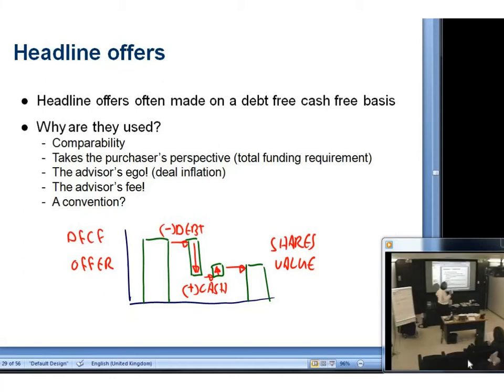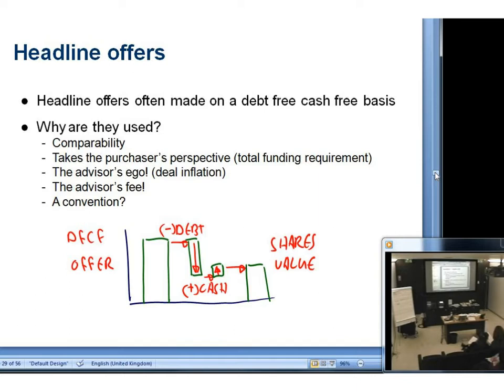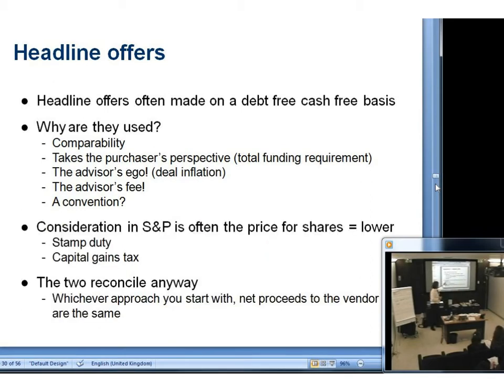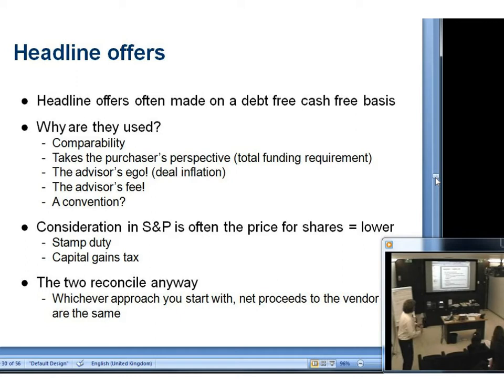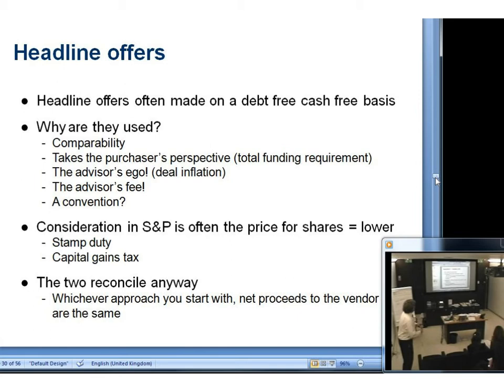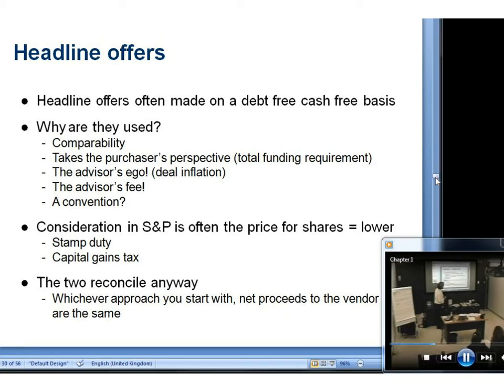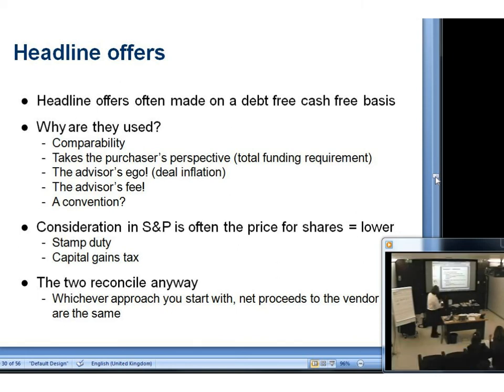Debt free cash free valuations and S&P/SPA agreements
for a course on modelling debt free cash free valuation